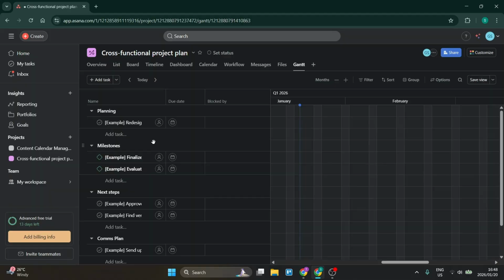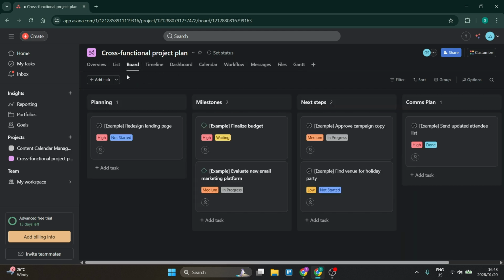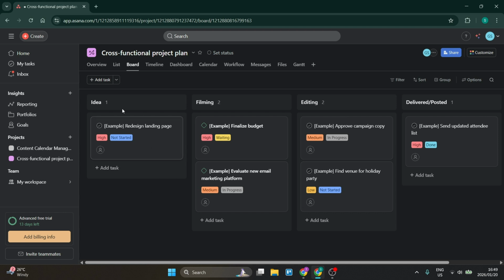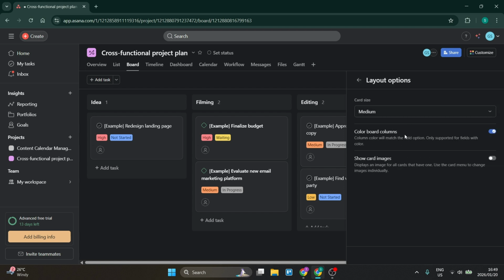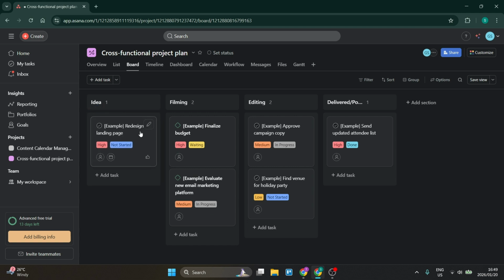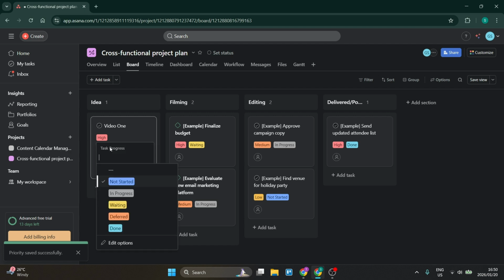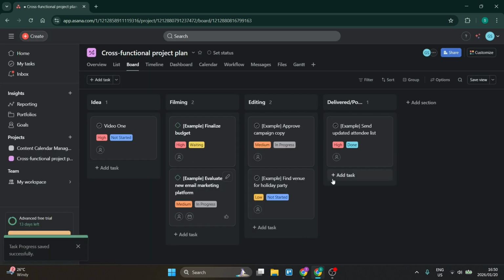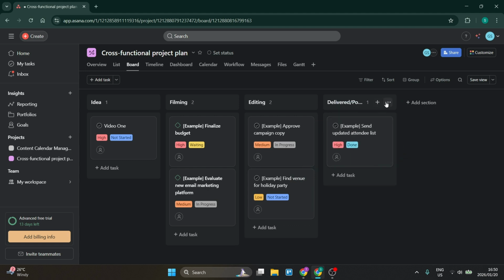How to Build Boards in Asana | Asana Tutorial 2026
In this video, "How to Build Boards in Asana | Asana Tutorial", I’ll walk you through the exact steps you need to take to build boards in Asana for Kanban-style workflows. Whether you’re in sales, content, or support, these Asana board strategies will help you visualize progress, move tasks, and spot bottlenecks.

Asana is one of the most powerful project management tools — but most people don’t know boards with rules automate your pipeline. Drag-and-drop simplicity meets power.

What you’ll learn in this video:
✅ How to convert projects to Board view
✅ Customizing columns for stages like To Do, In Progress, Done
✅ Swimlanes for categories or assignees
✅ Dependencies and custom field rules
✅ Tips for team dashboards and printing
✅ Advanced multi-board portfolios

👩‍💼 Sales reps managing pipelines
👨‍💻 Content teams tracking editorial
📈 Support handling tickets visually
💼 Anyone loving Kanban in Asana